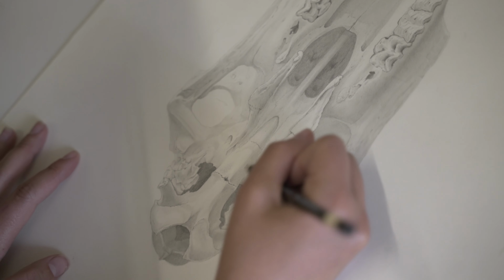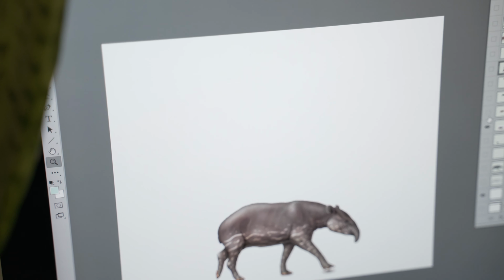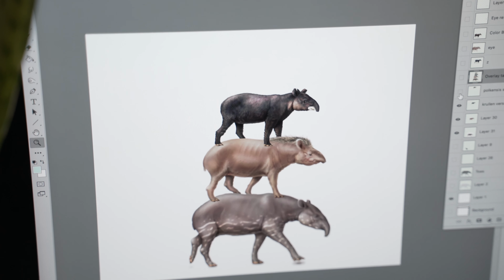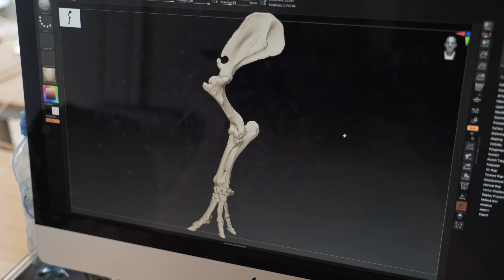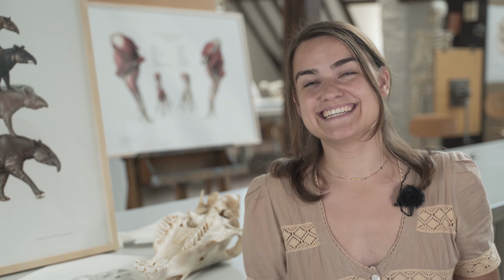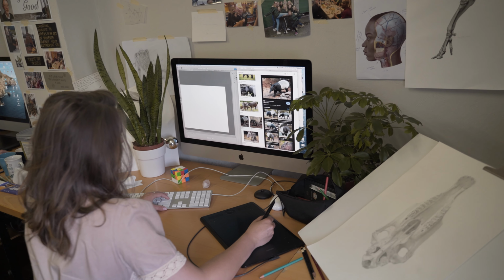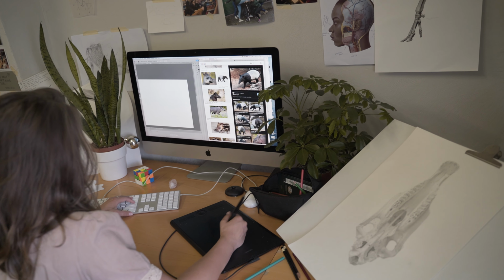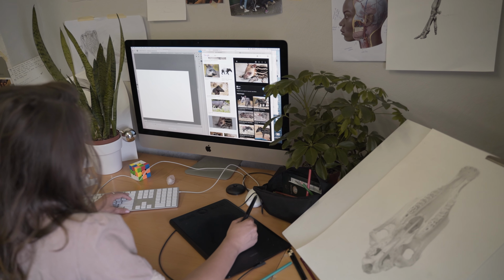Eva Corssmit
Master Scientific Illustration 2022
Maastricht Institute of Arts
Video by Daniel van Hauten